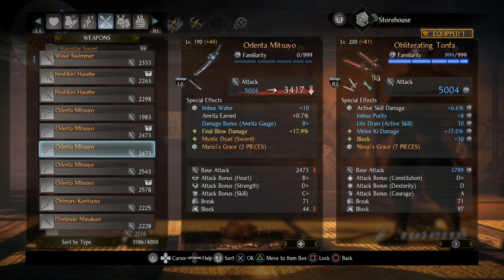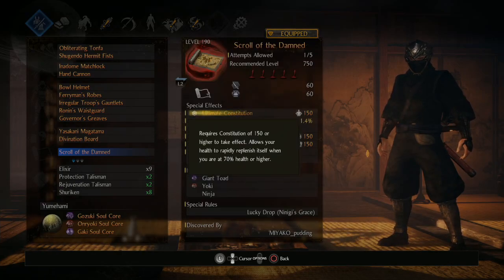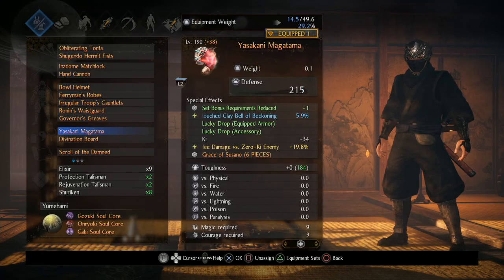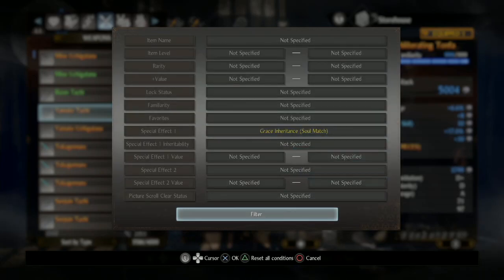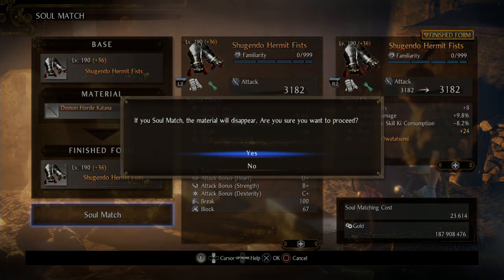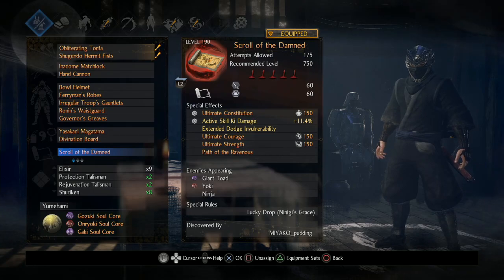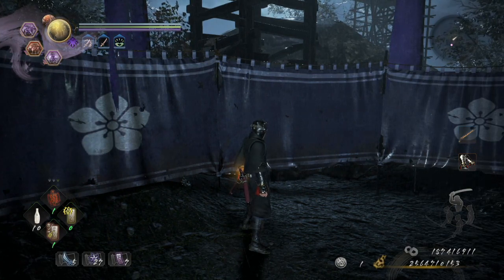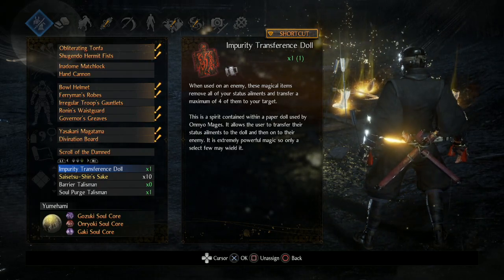Nioh 2 - Martial Artist Ki Destroyer build addendum!